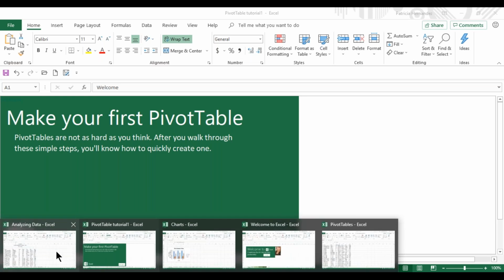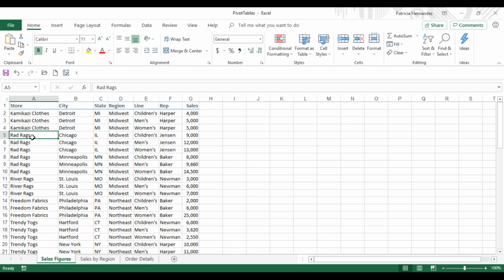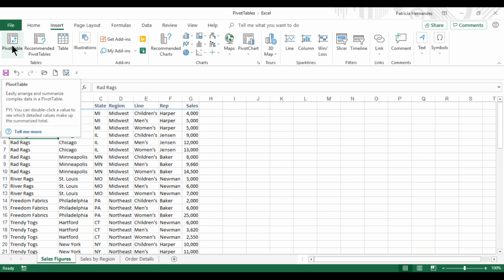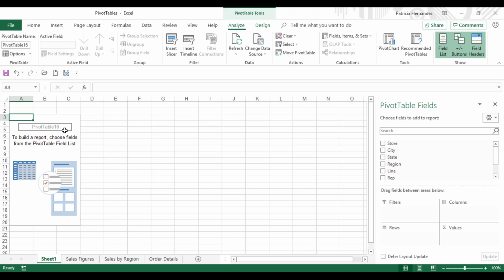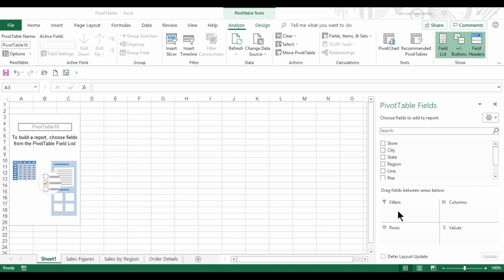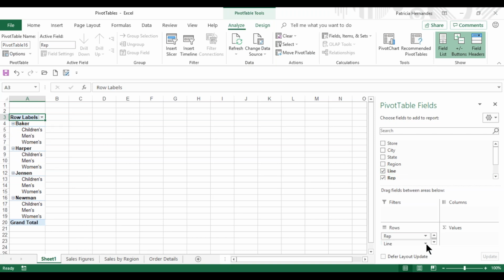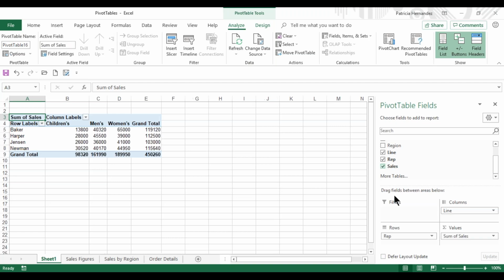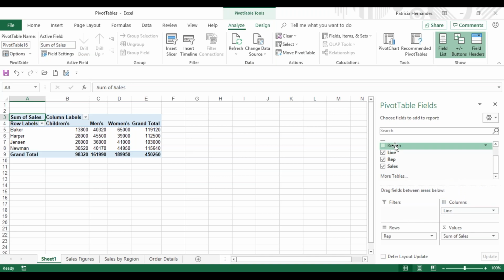PivotTables Part 1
PivotTables are not as hard as you think. After you walk through
these simple steps, you'll know how to quickly create one with me.